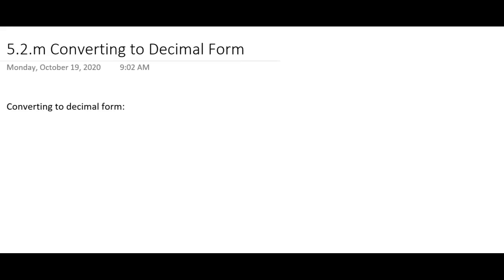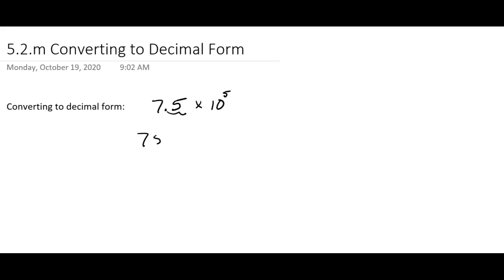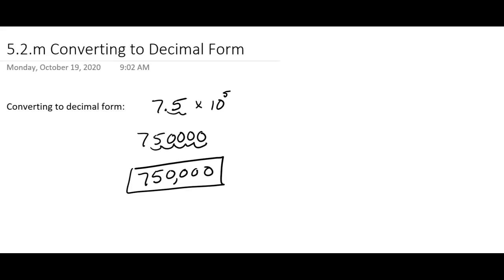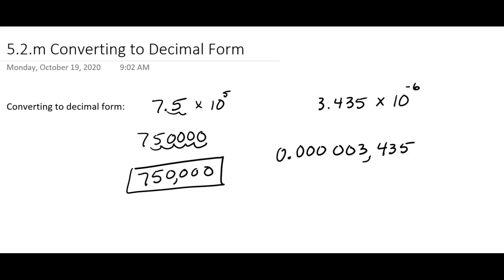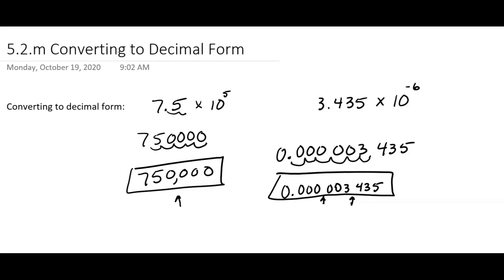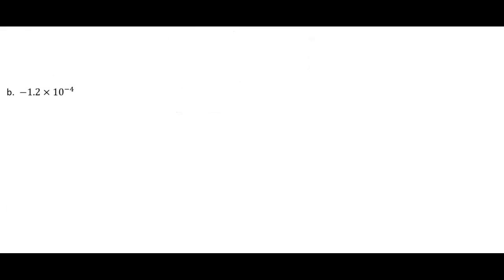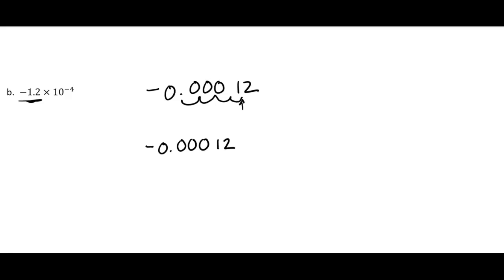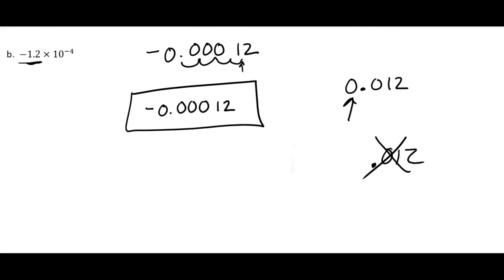5.2.m Converting to Decimal Form